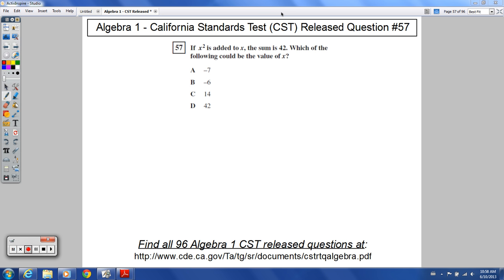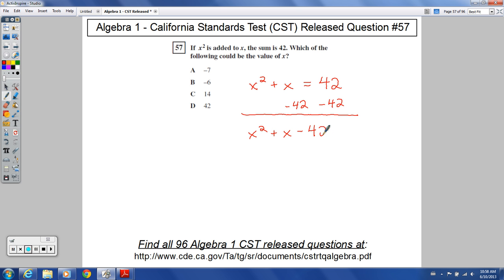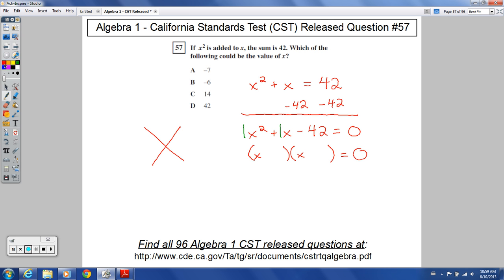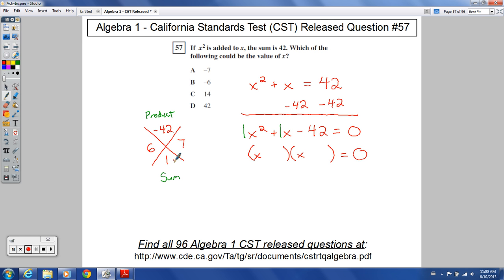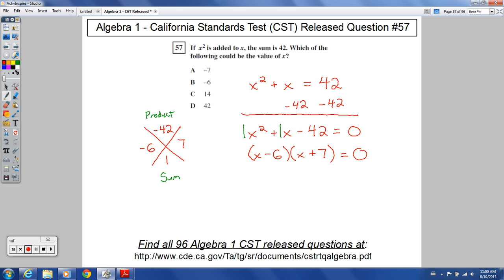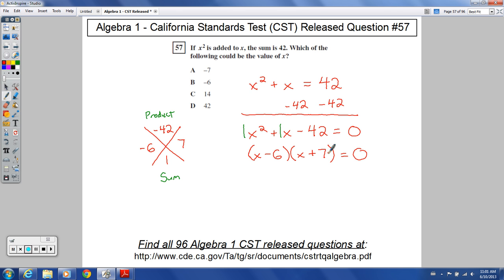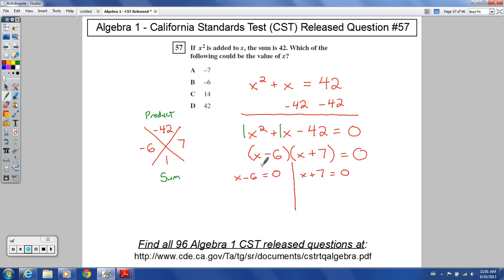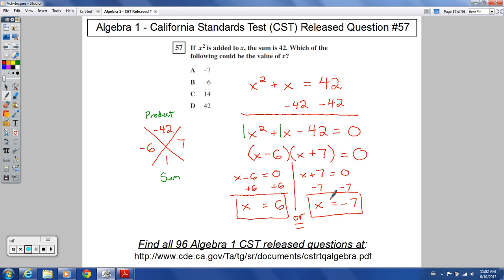Algebra 1 - CST Released Question #57 (Factoring Trinomials)